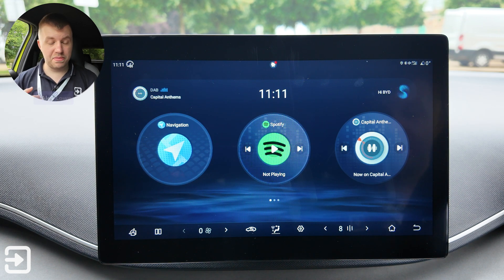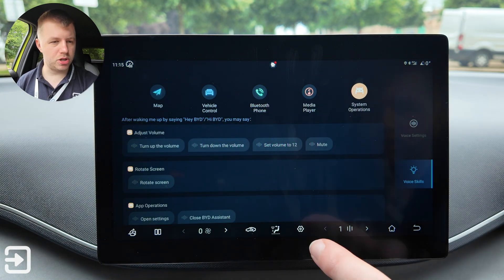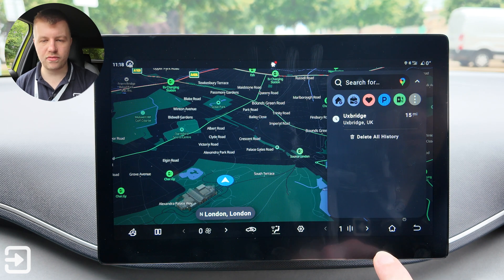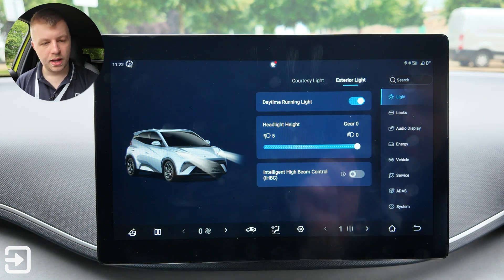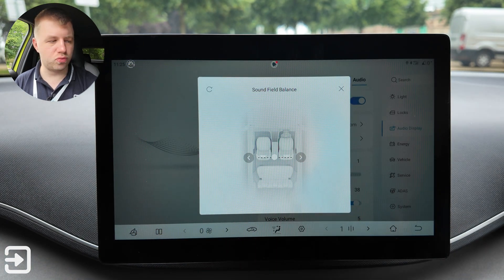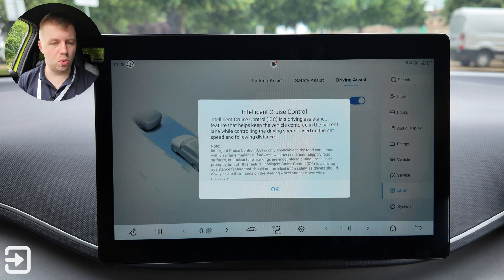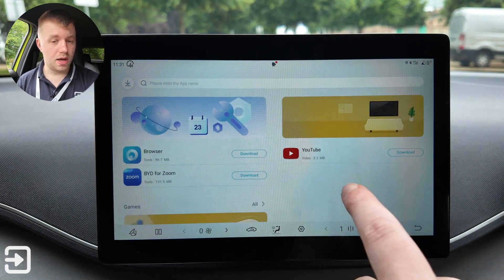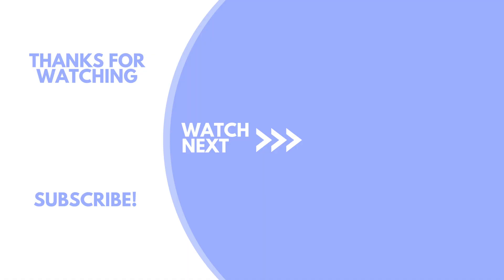BYD Dolphin Surf 2025 Infotainment Guide | System Walkthrough & App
Alex takes an in-depth look at the touchscreen infotainment system in the brand new BYD Dolphin Surf in the UK and the BYD app.

The BYD Dolphin Surf is also known as the BYD Seagull in China and the BYD Dolphin Mini in other markets.

*Octopus Electroverse*
*Octopus Energy*
*the interface*
*Alex Lowe*
*Other Channels*
*Chapters*
0:00 - Overview
2:18 - "Hi BYD" Assistant
3:14 - Phone
3:24 - Navigation
5:40 - Spotify
5:47 - Media Centre
6:20 - Vehicle Image
6:56 - Theme
7:26 - Utility
7:57 - Album
8:05 - Settings
8:09 - Lights
8:52 - Locks
9:42 - Audio Display
11:28 - Energy
12:43 - Vehicle
13:44 - Service & ADAS
14:58 - System
16:24 - Manual
16:36 - BYD Store
17:15 - BYD App
19:22 - Outro